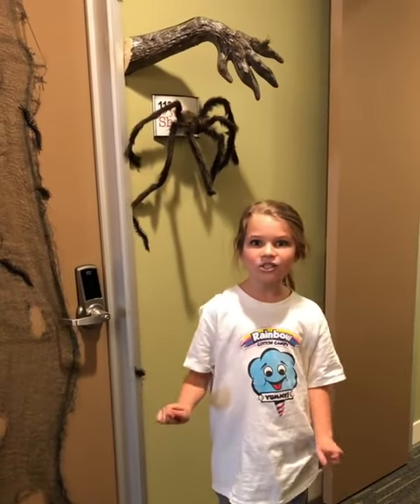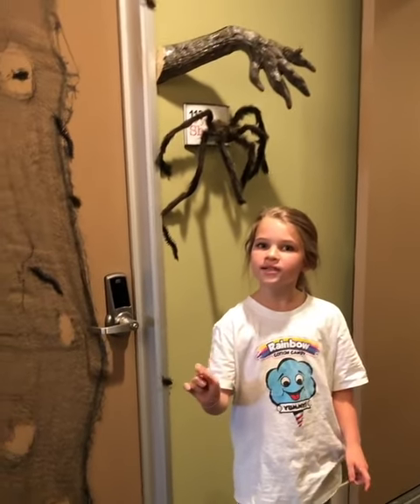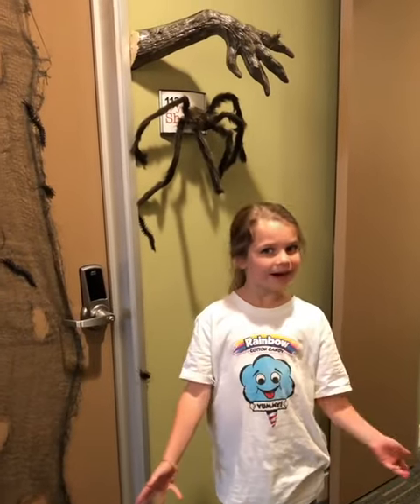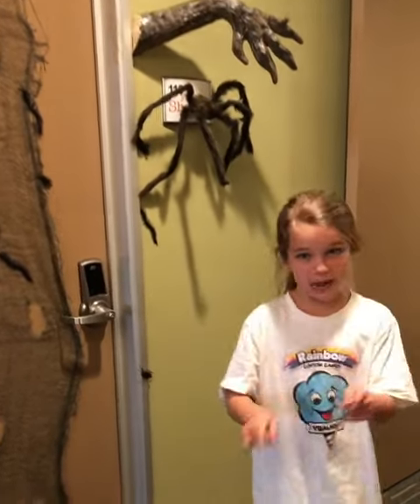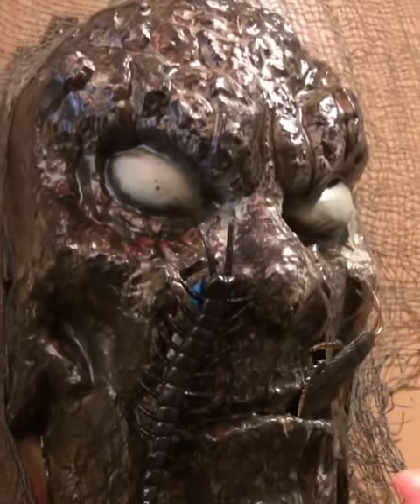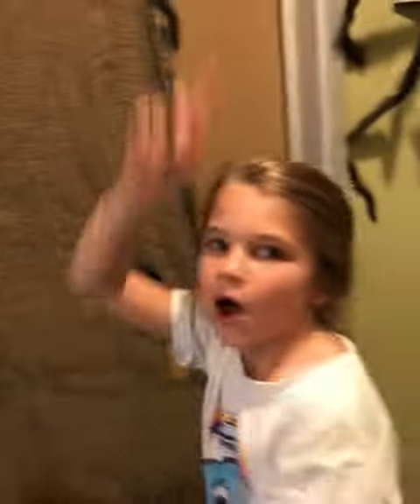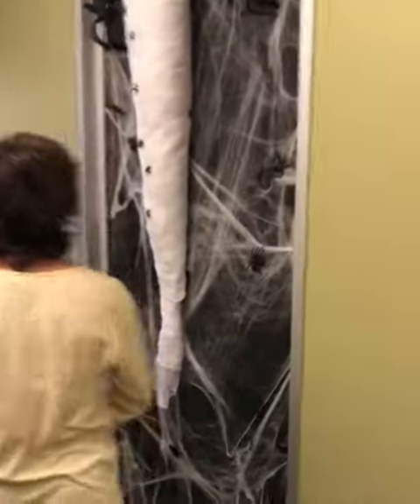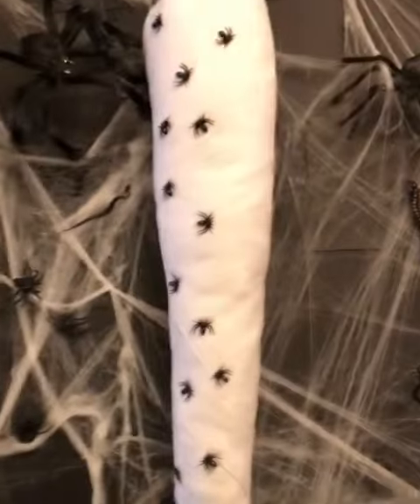Montana Jordan / 10 October 2017